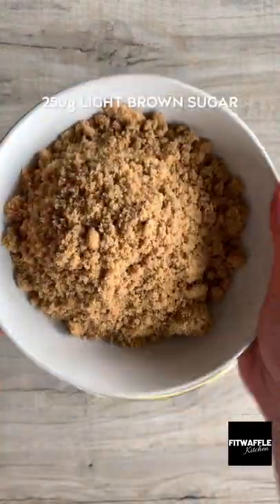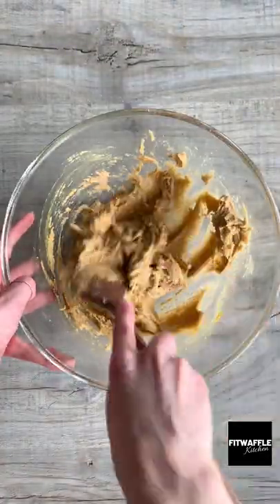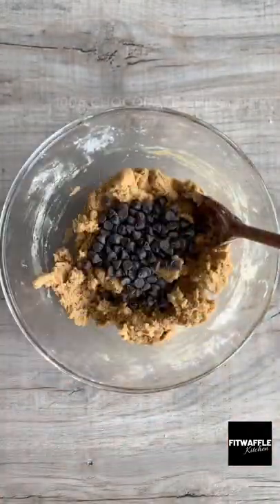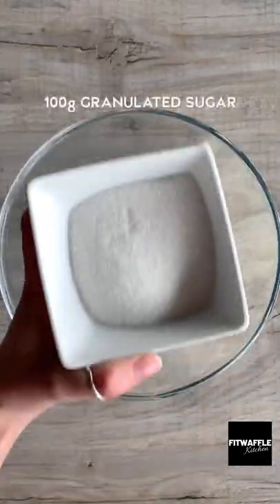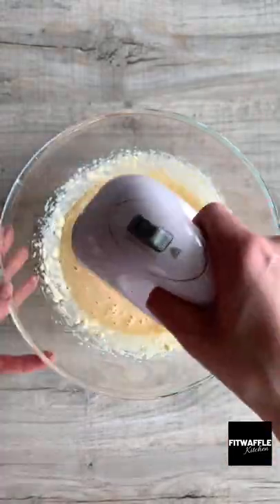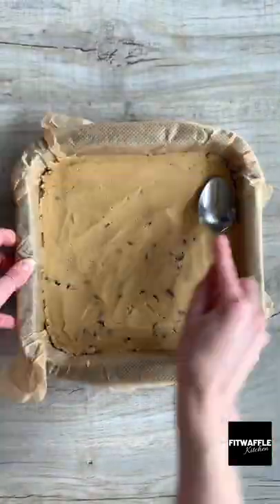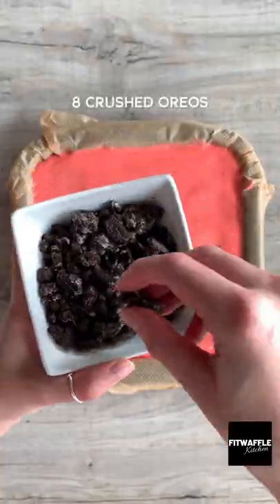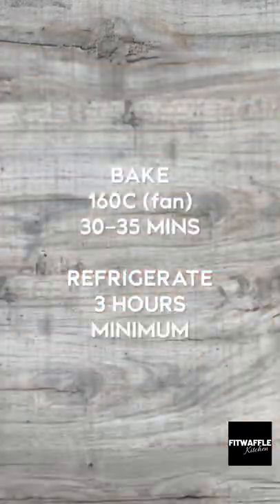How to make Oreo Cheesecake Bars! Recipe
How to make Oreo Cheesecake Bars! Want to make simple recipes? My new shorts series takes you through some simple, decedent, indulgent recipes! The videos take less than1 minute to watch and you can find a written list of ingredients on my Fitwaffle and Fitwafflekitchen instagram! I hope you enjoy, and don't forget to give some love in the comments if you like it!

2.1 Million Followers across social platforms:

Socials:
TT: @Fitwaffle